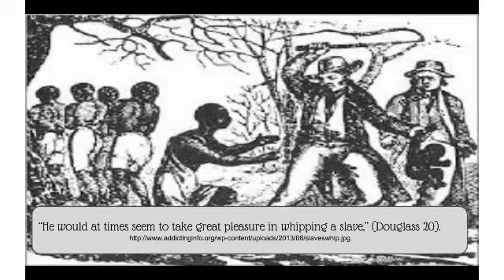Schindler's List & The Narrative of the Life of Frederick Douglass Project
By Rachel and Makayla